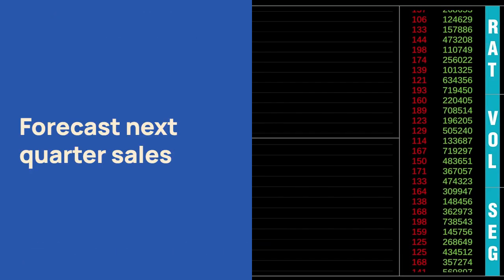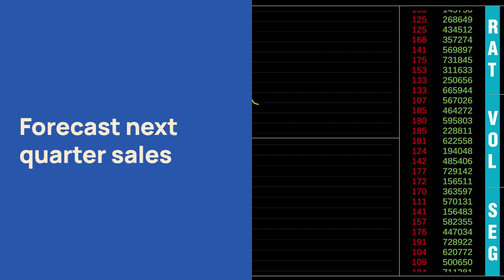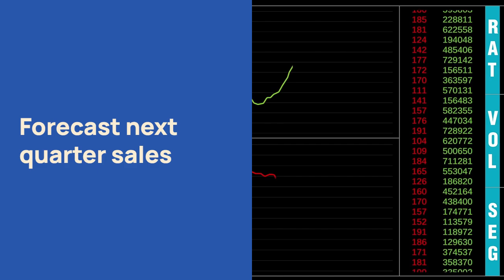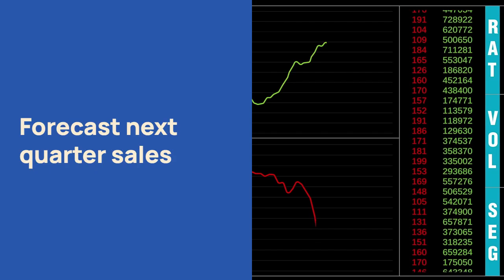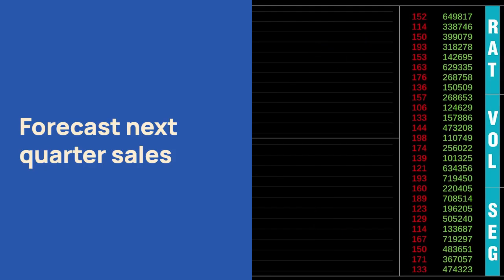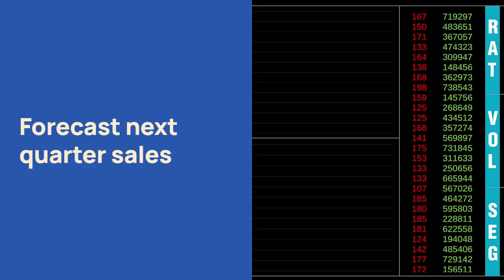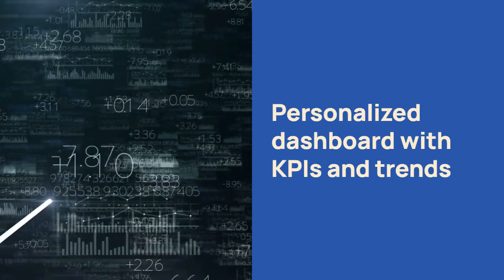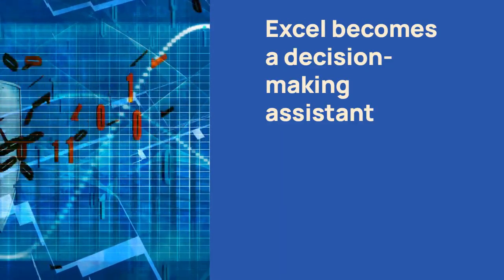Microsoft Copilot Chapter 6 – Excel AI Analysis | Data Insights & Charts (2026)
Learn how to analyze data using AI in Excel without complex formulas.

This video explains how Copilot helps you generate insights, charts, and predictions.

Key Learning:
- Data analysis using Copilot
- Create charts automatically
- Generate business insights